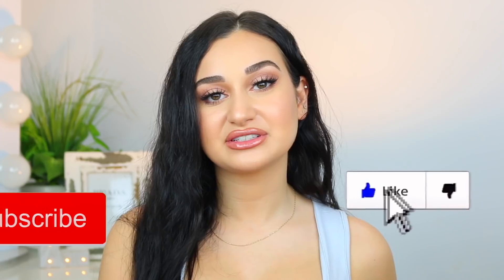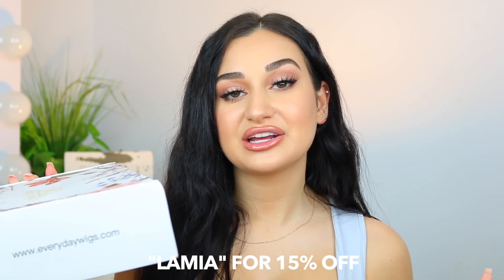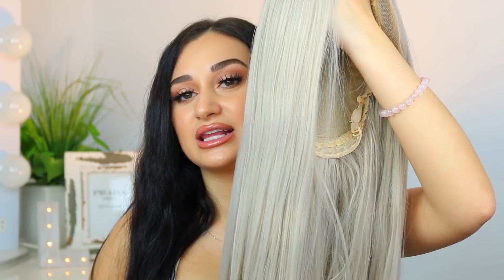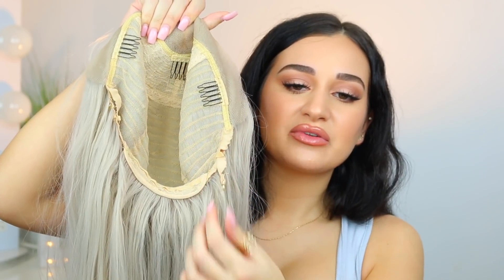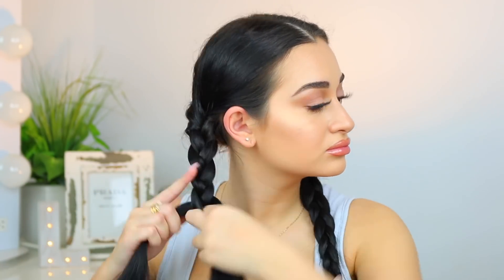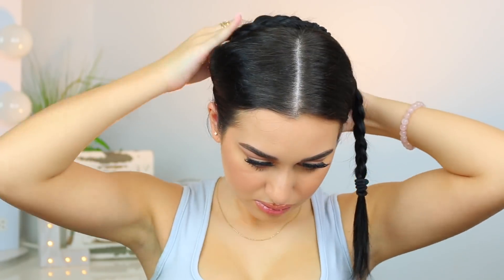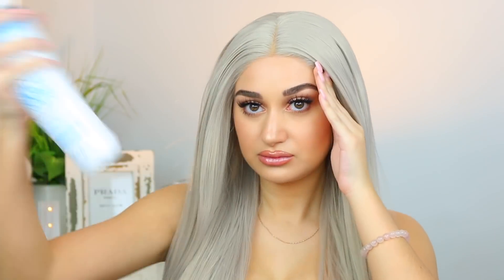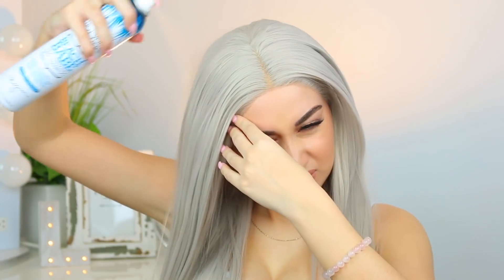Synthetic Lace Front Wig Review | Everyday Wigs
Hey Guys! This is my first wig ever and I am so in love with wigs now! I tried to explain what I was doing as in depth as I could for beginners but I am still also learning how to apply wigs and how to make a wig look real. Although Everyday Wigs did send me this wig, my opinions are still completely my own.
Products are linked down below!!

FAQ:
How old are you?
19